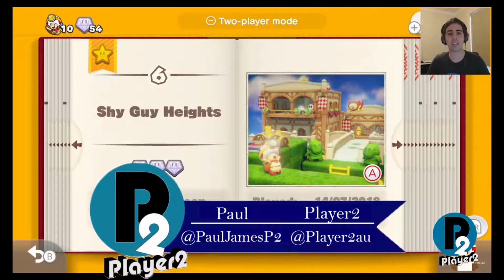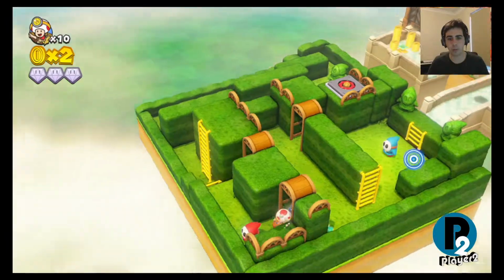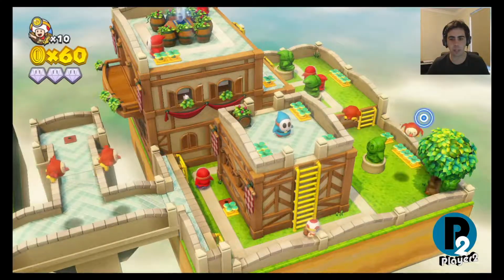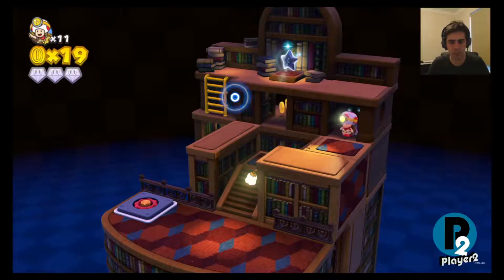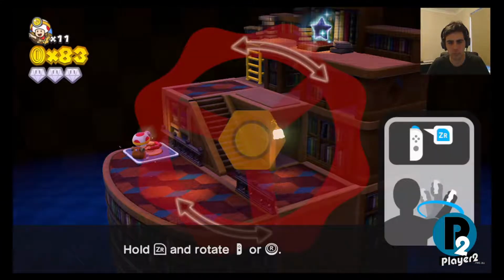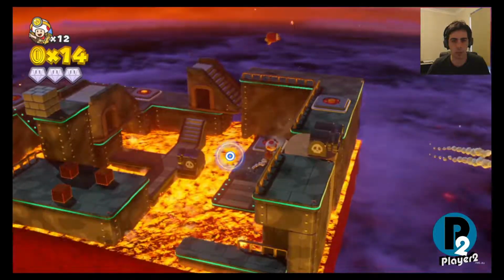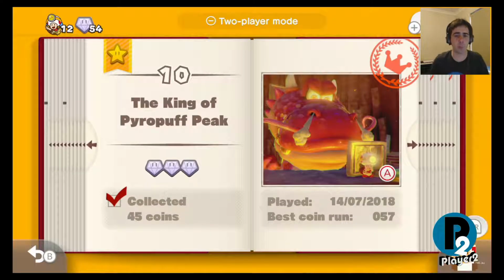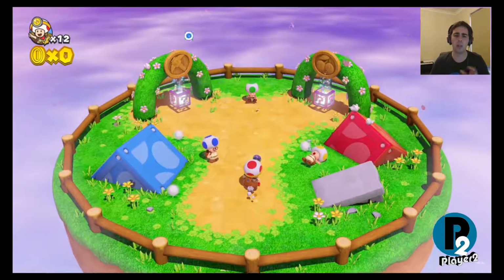Player 2 Plays - Captain Toad Treasure Tracker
Captain Toad returns in the port of his Wii U adventure Captain Toad Treasure Tracker and Paul checks the Switch version out in this all-new Player 2 Plays. Join him through as he shows you through some the games earlier stages.

For more Captain Toad, be sure to visit the and consider becoming a P2 Patron,